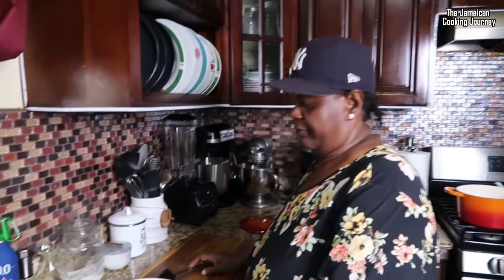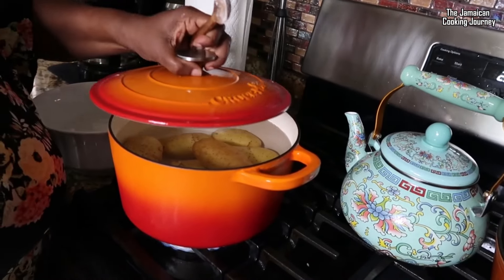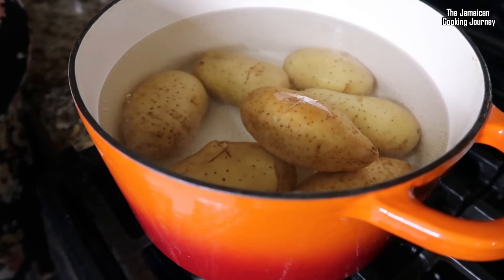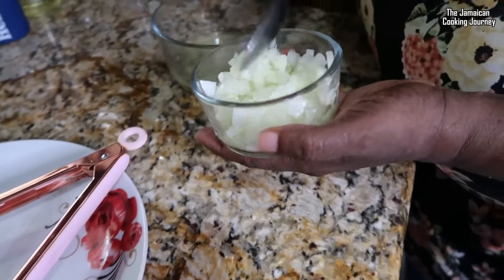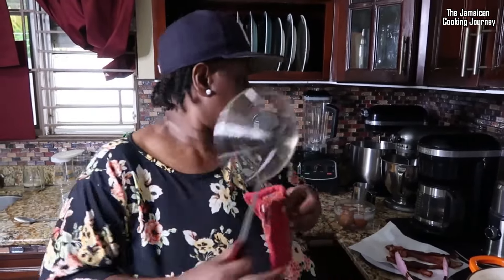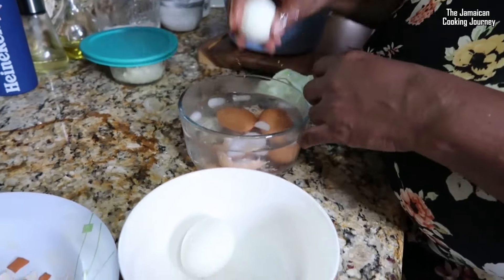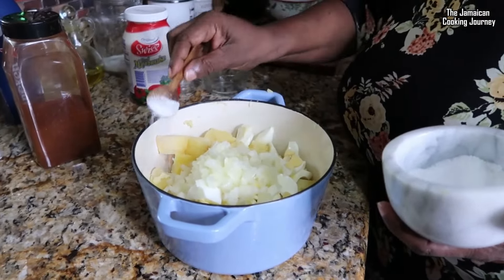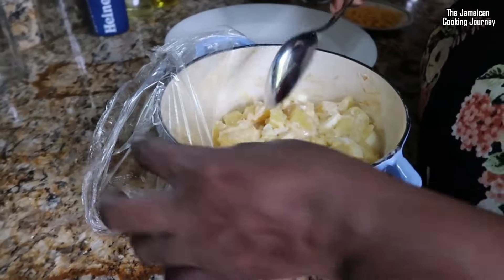Simple, Yet Satisfying Potato Salad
Hey Cooking fam, today I will be showing you how to make really simple Potato Salad Recipe From Scratch. This potato salad has all the right textures and flavors and you only need a few ingredients.

All the kitchen items used in this video is linked in my